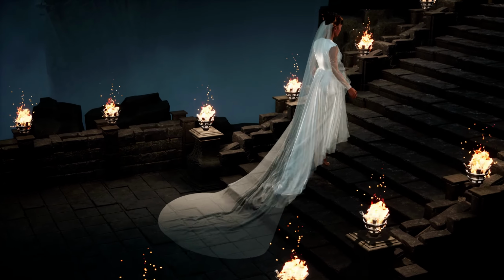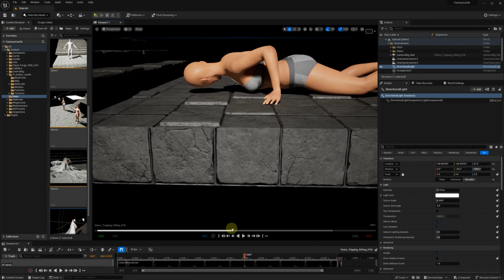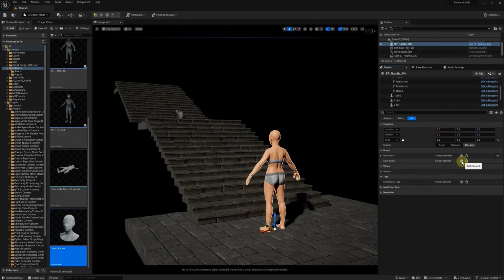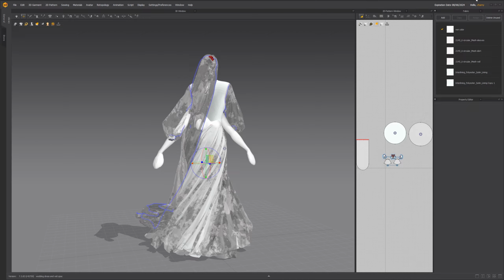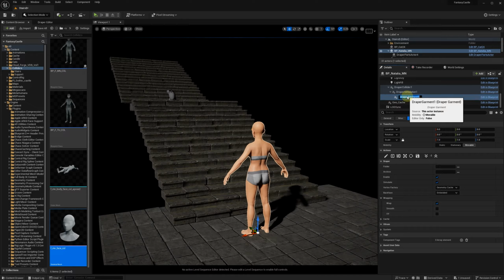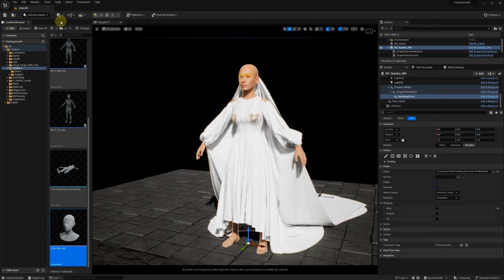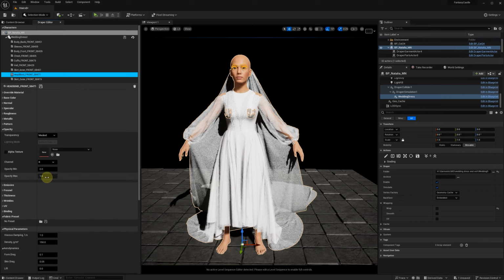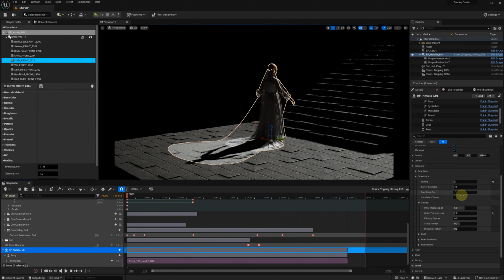uDraper Cinematic Tutorial: Cloth Collision with Static Bodies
In this tutorial, we'll explore the process of making clothes interact with static meshes in your scene, such as furniture, stairs, floors, or walls during animations.

0:00 - Intro
0:12 - Brief summary
0:44 - Setting scene
1:01 - Checking animation
1:21 - Configuring colliders
3:26 - Preparing clothes in Marvelous Designer
5:01 - Importing into UE
6:06 - Materials' setup
7:45 - Simulation setup
8:57 - Recording geometry cache
9:14 - Checking recorded cache
10:14 - Rendering final video